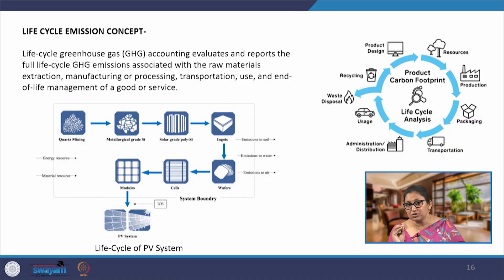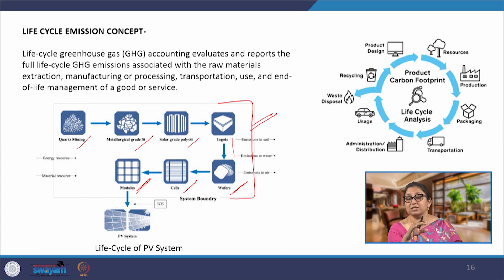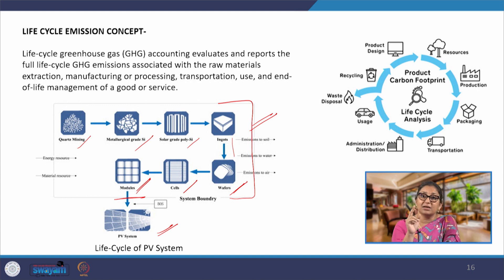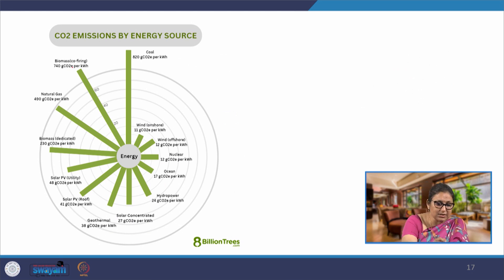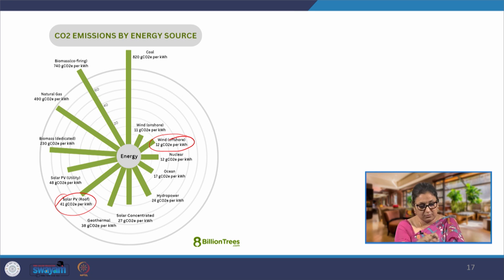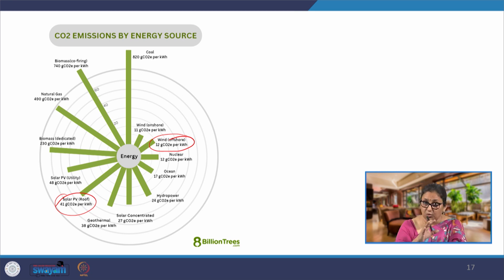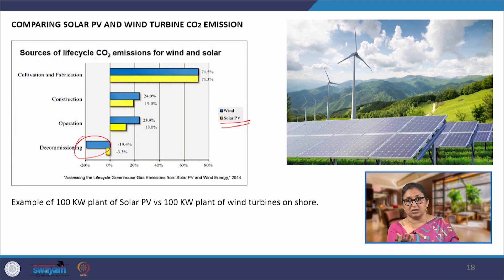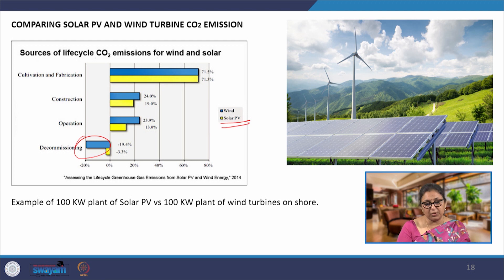Lecture 39- Calculation of Emission Reduction from Source of Energy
This lecture discusses the importance of various sources of energy in emission reduction. It also introduces the significance of the life cycle emission of renewable sources of energy.